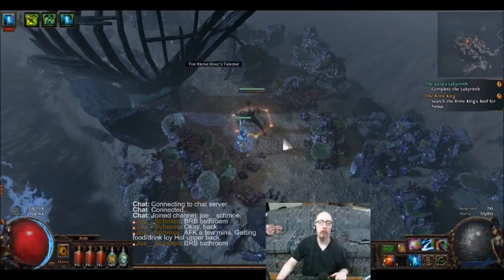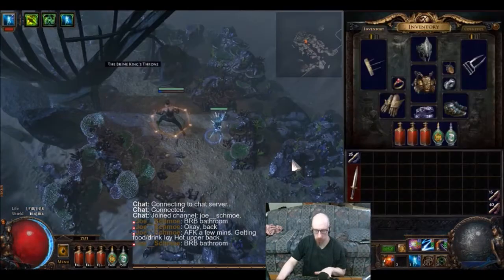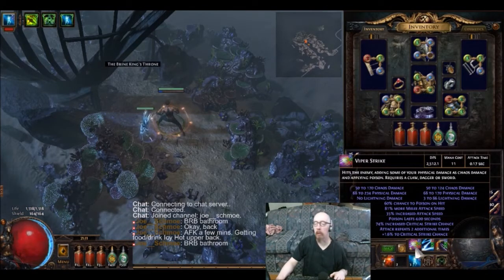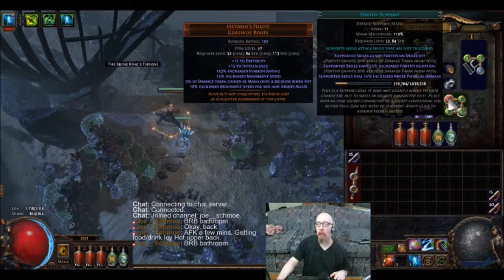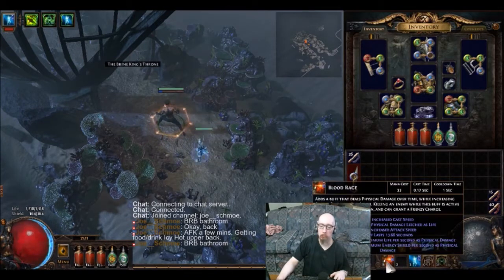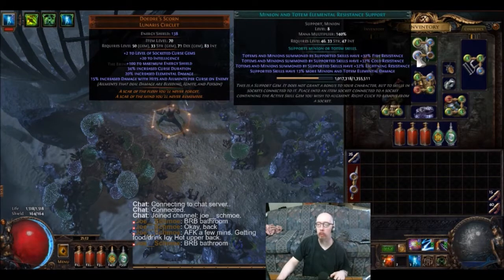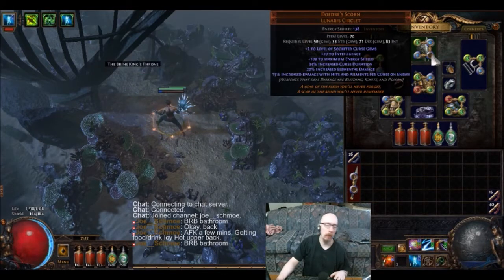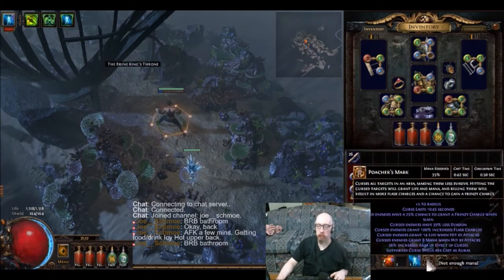Path of Exile: The Brine King (Assassin Shadow), 6/5/18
Me killing The Brine King in this vid. Fairly smooth fight, especially when the town portal trick is used. :]